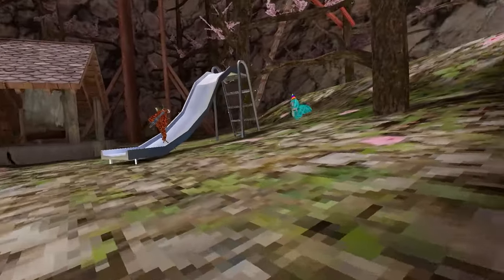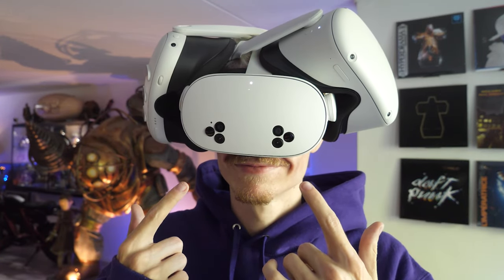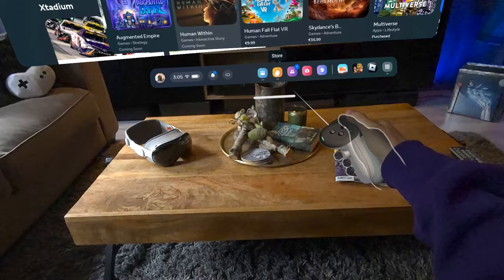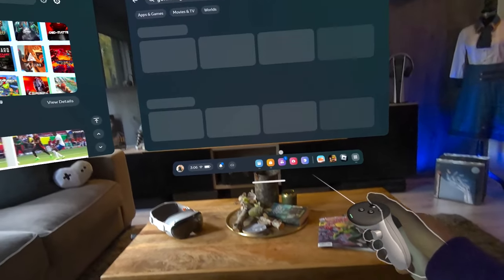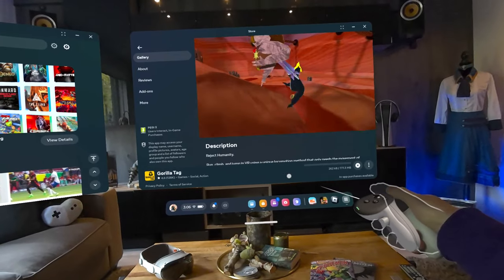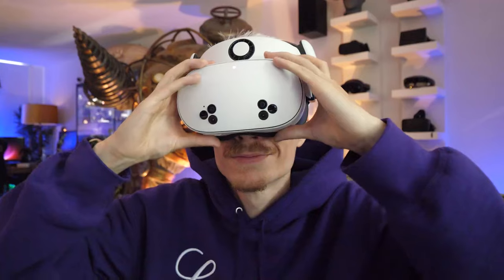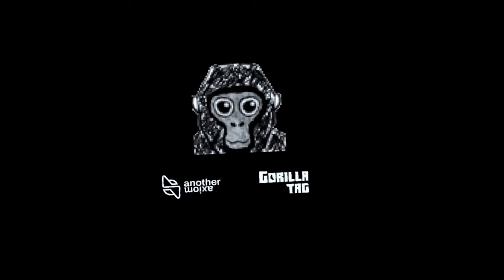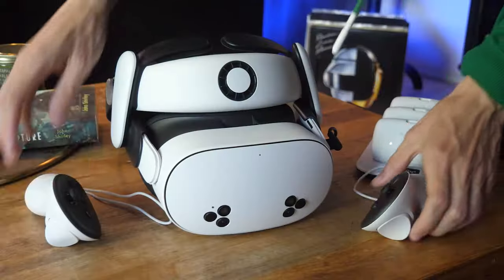How to play Gorilla Tag VR on Meta Quest 3 and 3S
How to download and play Gorilla Tag VR on the Meta Quest 3S for beginners. Get ready for epic hide n seek in new maps and the latest update making you the ultimate Monkey king.

This tutorial also works for the Oculus Quest 2 and Meta Quest 3.

Timestamps;
0:00 - 0:20 - Intro
0:20 - 2:10 - How To Play Gorilla Tag VR On Meta Quest 3S